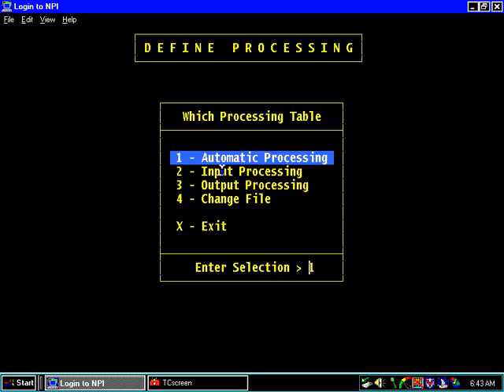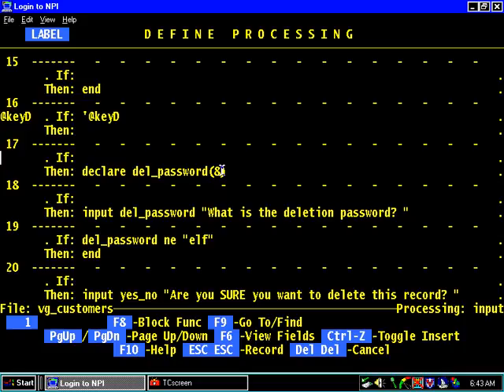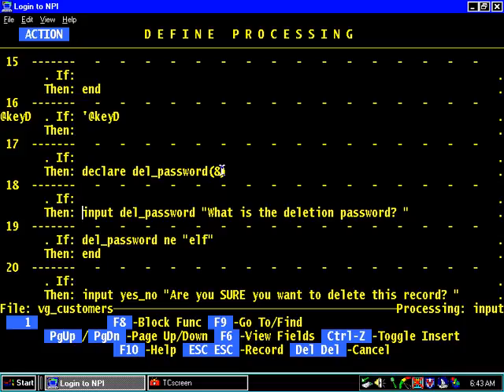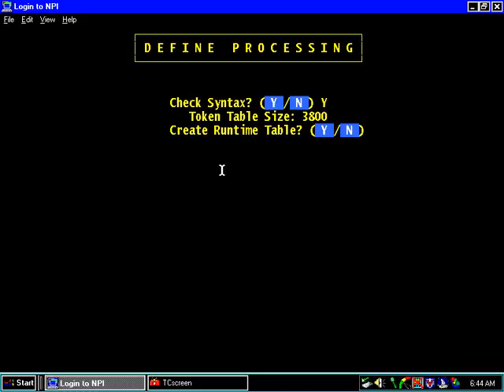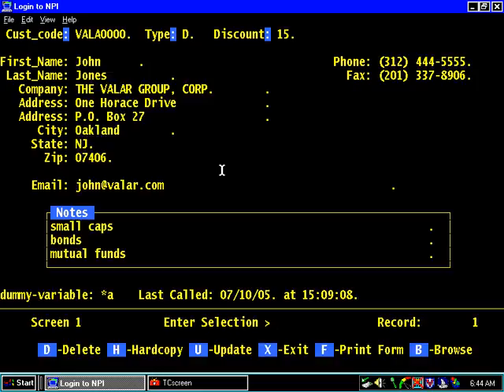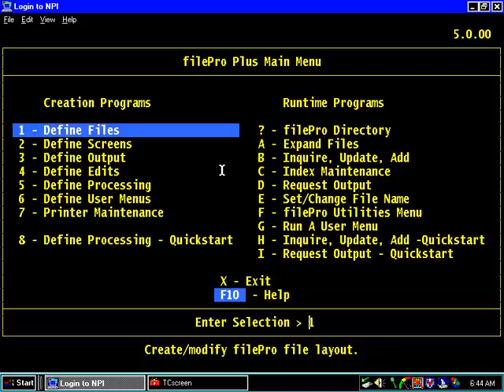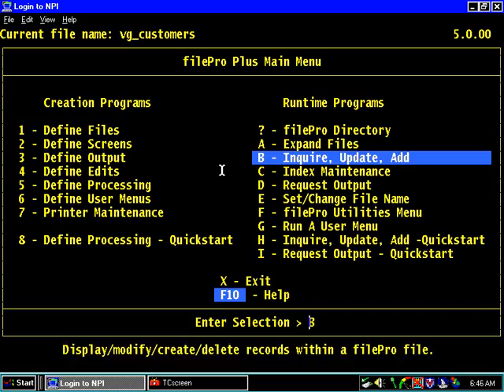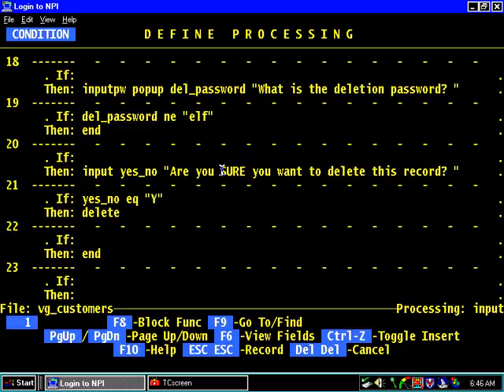FilePro - Chapter 5 - Define Processing @key, inputpw, inputpw popup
Lesson 19 Defining processing tutorials for beginners programmer of filePro database from fptechnologies of Ohio.. Discussion on inputpw, inputpw popup to hide characters being typed like passwords for a filePro processing table.